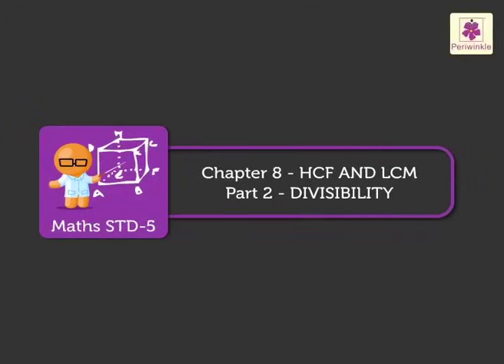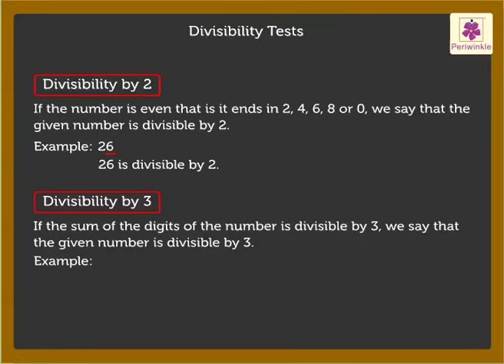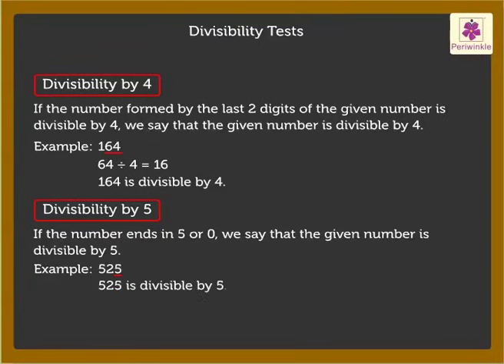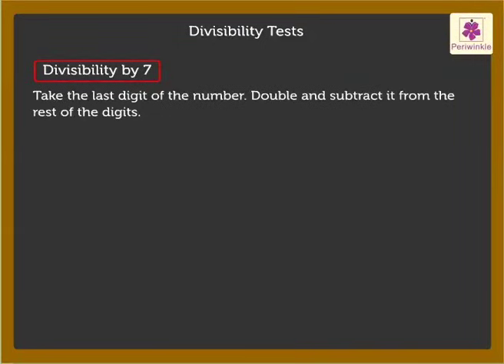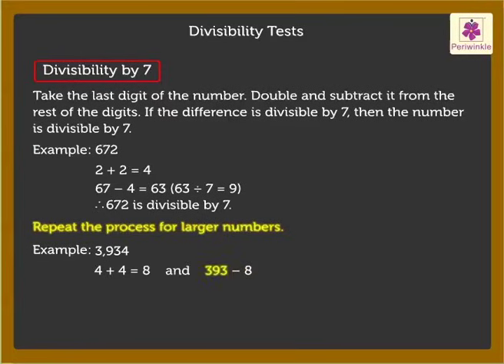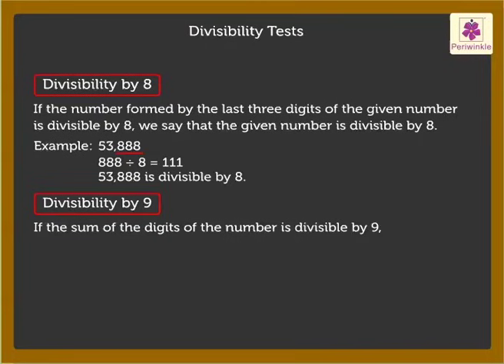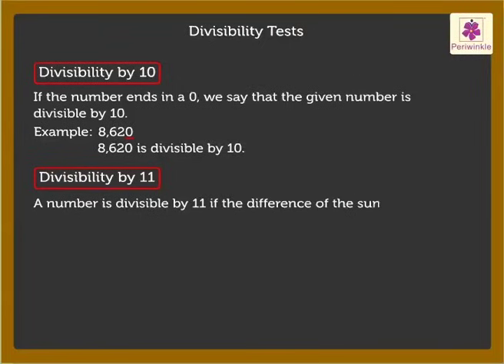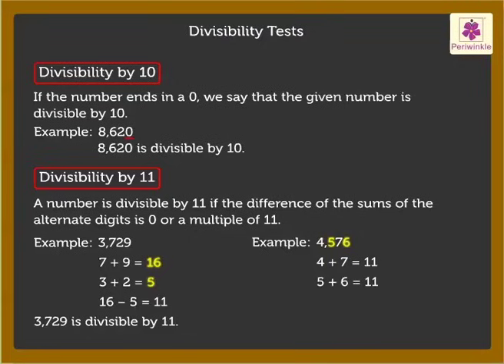Divisibility | Mathematics Grade 5 | Periwinkle